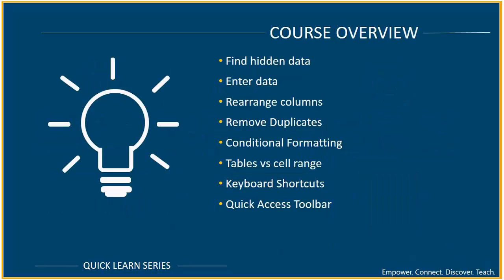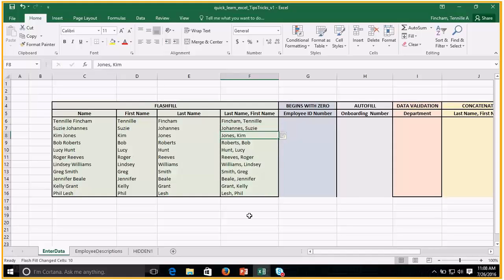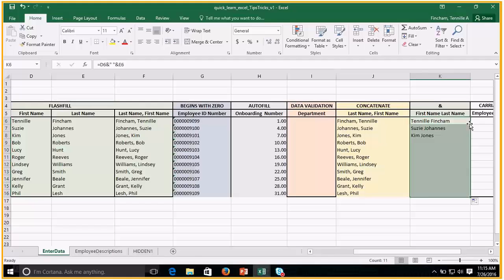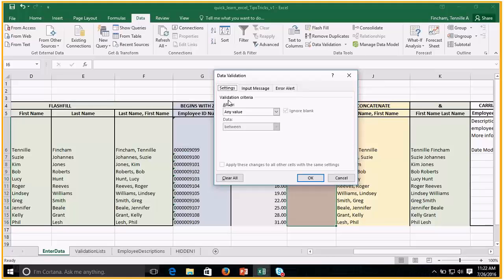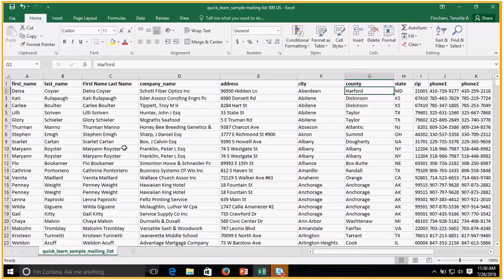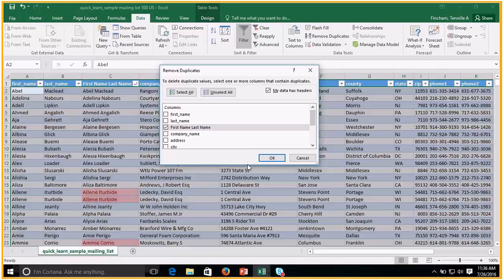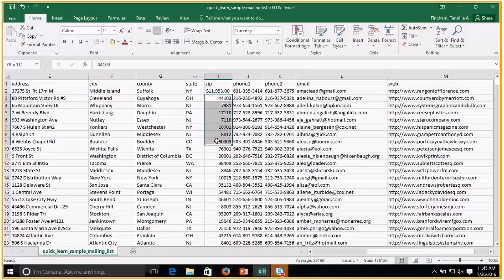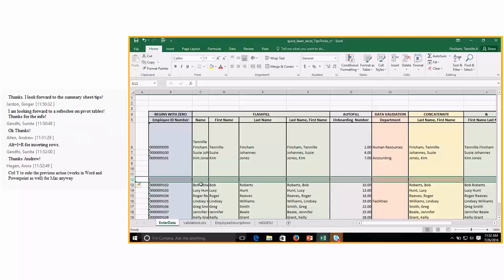Quick Learn Series - Excel Tips and Tricks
This week's topic is tips and tricks for Excel. The are features to help save you time, and help improve the look of your spreadsheets. We will be working with the following:

1) Find hidden data
2) Enter data
3) Rearrange columns
4) Remove duplicates
5) Conditional formatting
6) Table vs. cell ranges
7) Keyboard shortcuts
8) Quick access toolbar